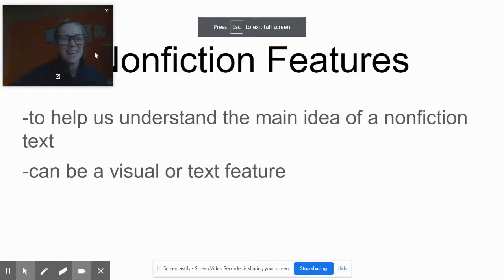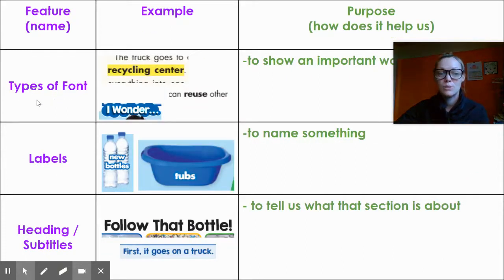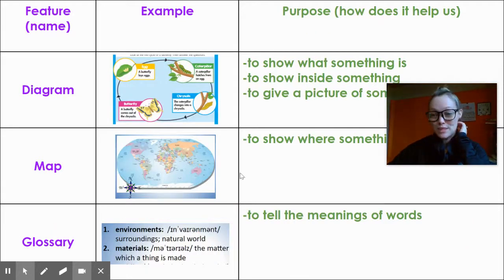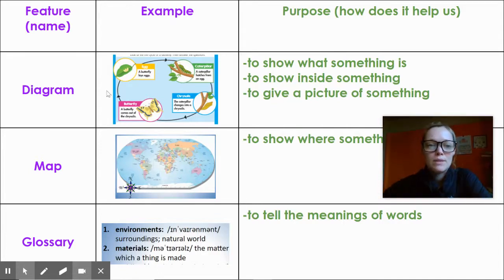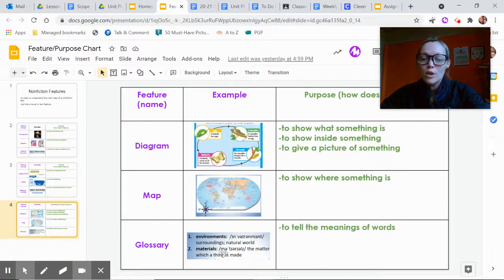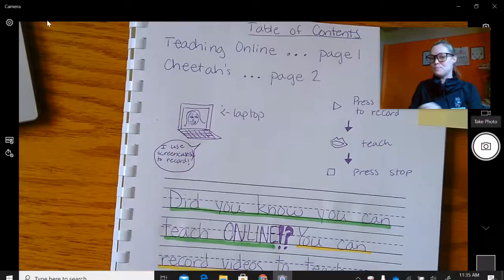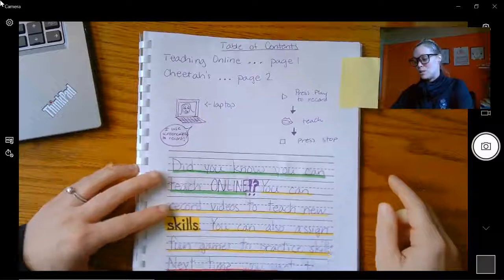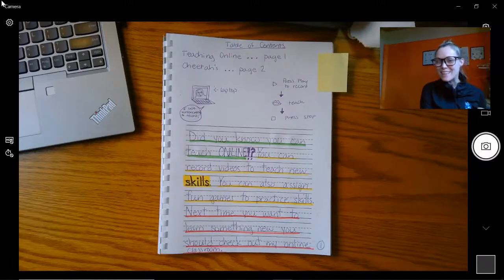Text Features-Week 28